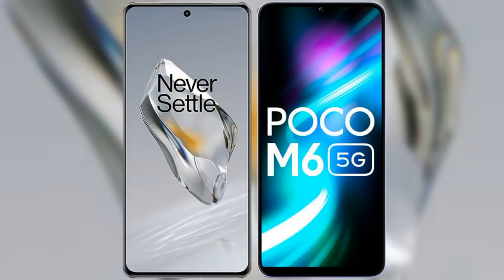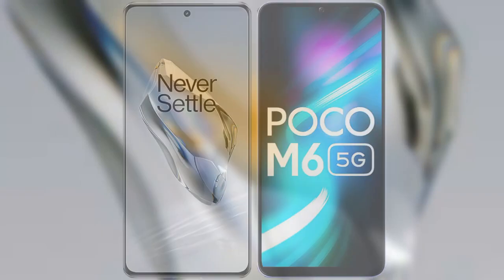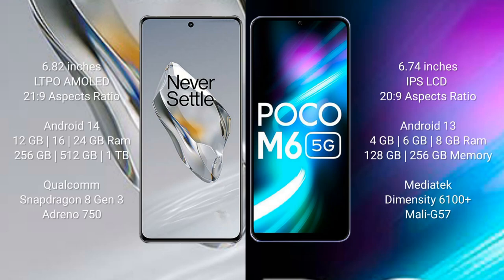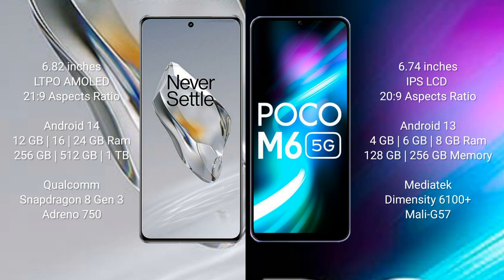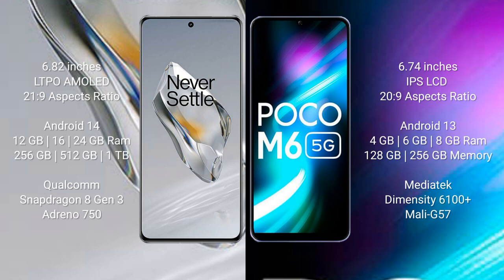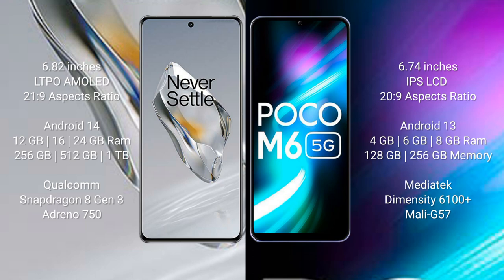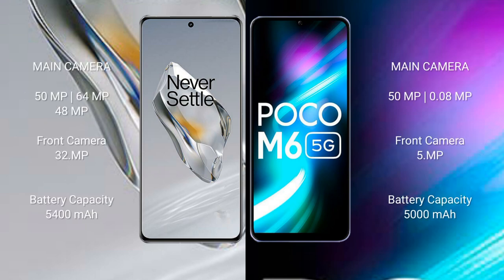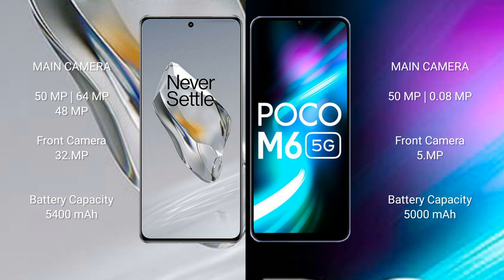OnePlus 12 vs Xiaomi Poco M6 Review